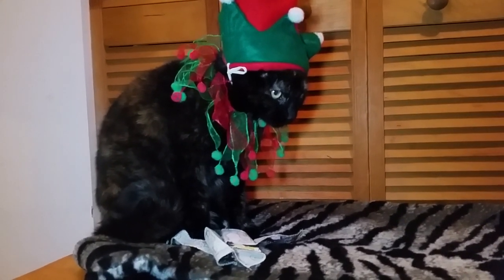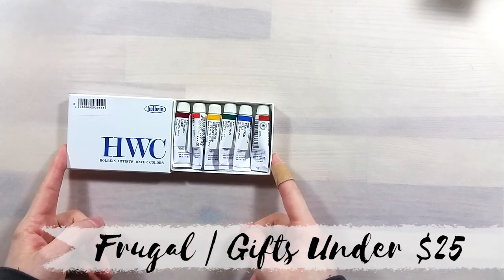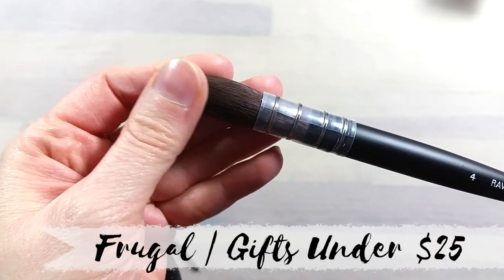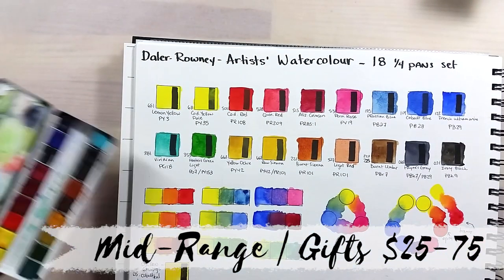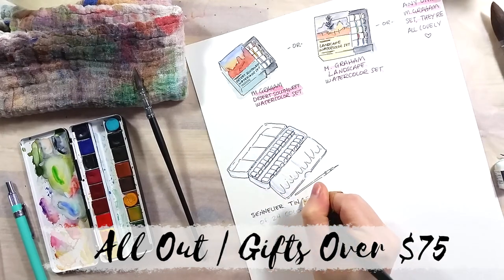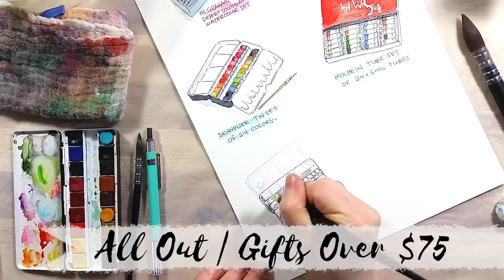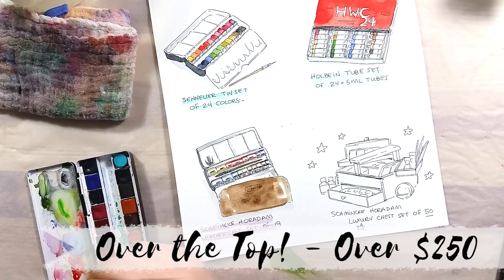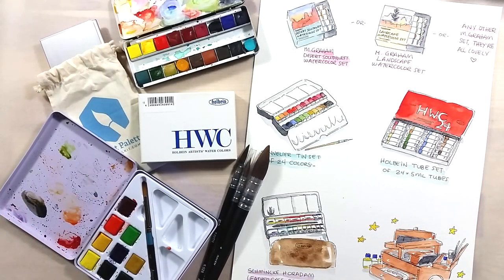Holiday Gift Guide - Eve's Top 10 Watercolor Gifts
3. Raven mops

3. M.Graham and Co Watercolor Set
( Desert Southwest 39,57$)
( Landscape 34,20$)

❆All Out | Gifts Over $75
1. Sennelier Watercolour Paint Classic Metal Tin Set Of 24 Half Pans

2. Holbein Watercolour Paint Set of 24x5ml

3.  Schmincke Horadam Watercolor Paint Leather Case set of 19 @jackson's

❆Over the Top! - Over $250
1. Schmincke Horadam Watercolour Paint Luxury Chest Set of 50

Daler Rowney Artists' Watercolour Paint Metal Set 1/4 Pan, Set Of 18

Canson XL watercolor pad :

Platinum Carbon Desk Fountain Pen

Alvin Draftmatic 0.5 special Artsnacks edition with Nano Dia leads in Lavender, Mono eraser